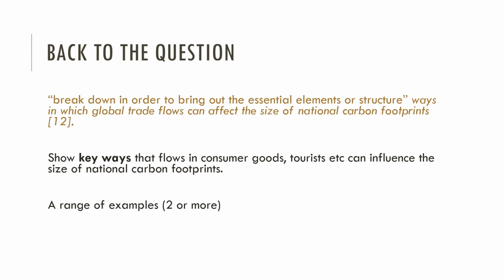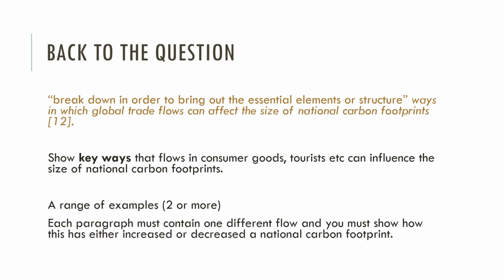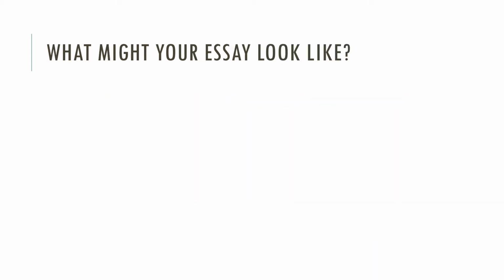IB GEOGRAPHY COMMAND WORDS EXPLAINED - ANALYSE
Short video to explain how understanding the command word influences how you structure an essay response.